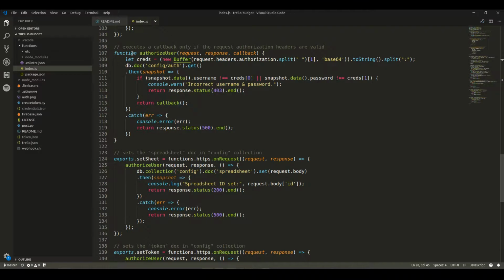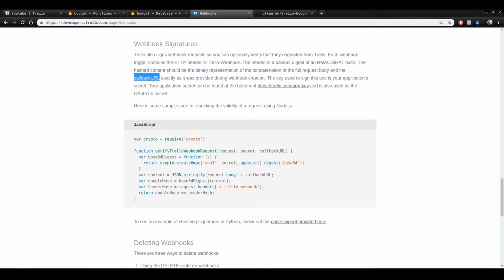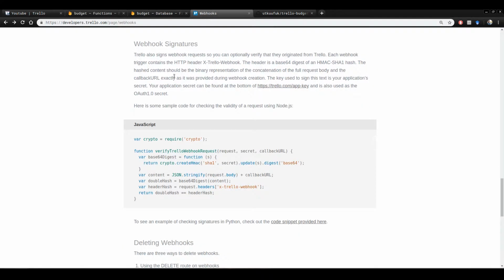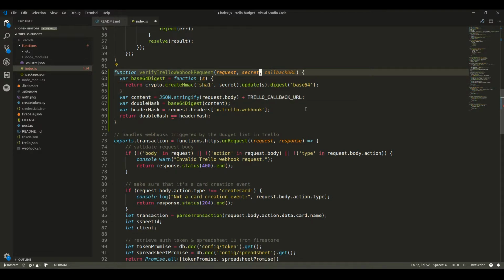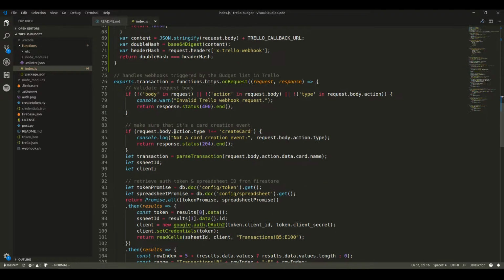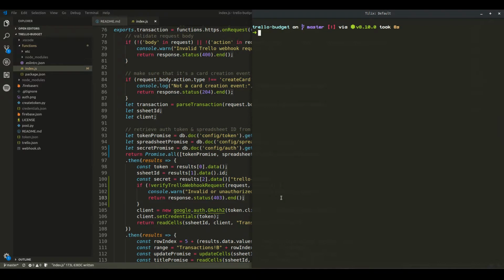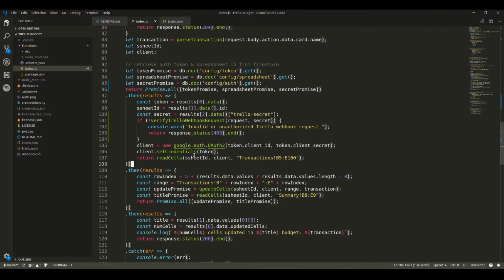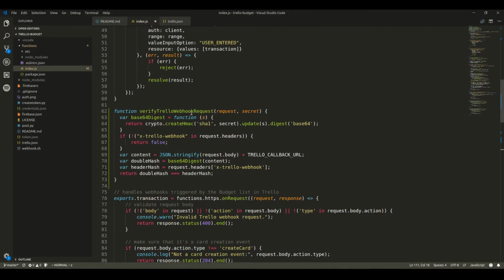Trello Budget - 11 - Authorizing Trello Webhook Requests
In this final video we check headers in Trello webhook requests in order to make sure that they are really coming from Trello.